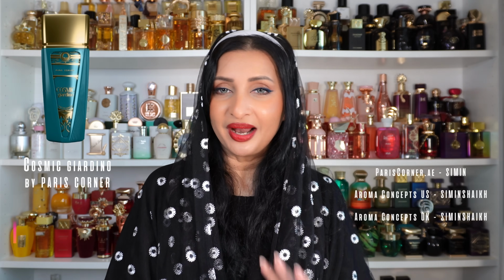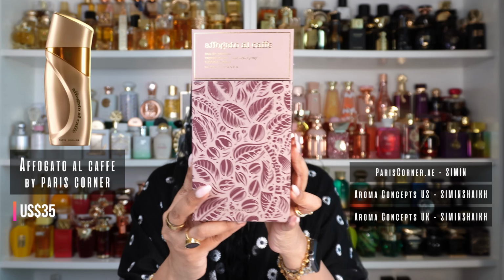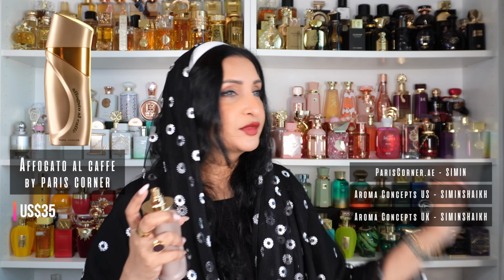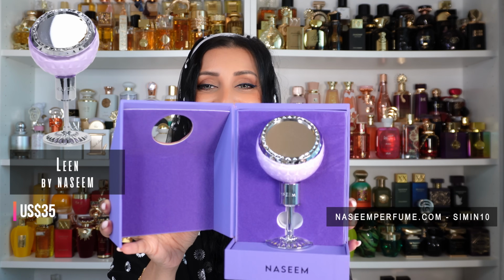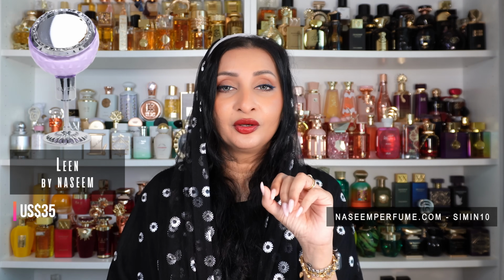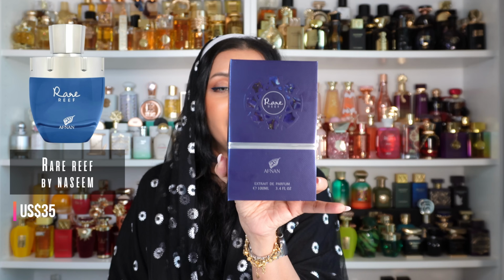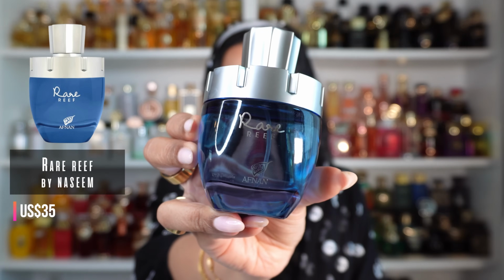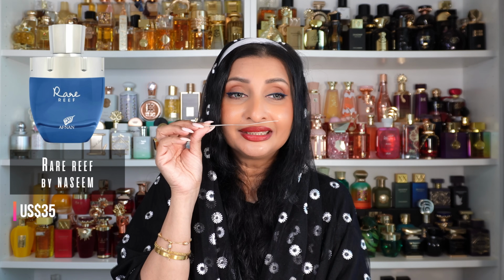Arabian Perfume Haul - Cosmic Giardino, Affogato Al Caffe, French Vanilla, Naeem Leen, Rare Reef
Today’s haul is extra exciting because of the amazing variety of scent profiles packed into it! From fresh and floral to rich and comforting, there’s something for every mood, season, and personality. 💐🌿🔥

I’m really hoping some of your favorites are on this list—or that you discover a few new ones to fall in love with.

00:00 Intro
00:27 Cosmic Giardino
00:53 Affogato Al Caffe
09:15 Leen - - Discount Code: SIMIN10
13:33 French Vanilla - - Discount Code: SIMIN10
18:37 Rare Reef
📢 Socials:
Amazon Store Front
▶️ Other Channels on YouTube
Mailing Address: P.O.Box 113154, Dubai, United Arab Emirates